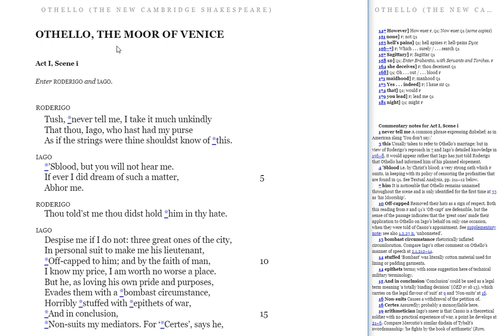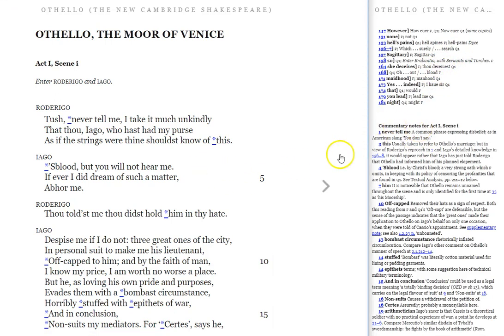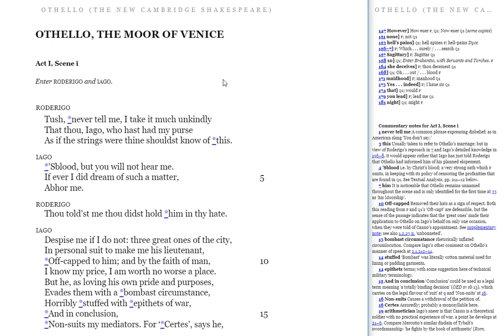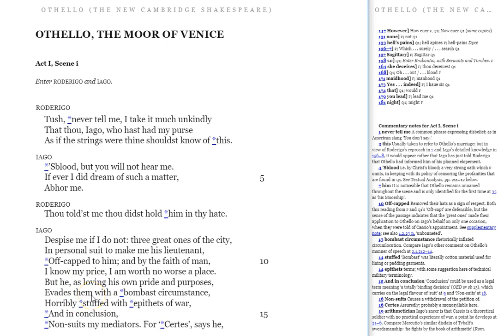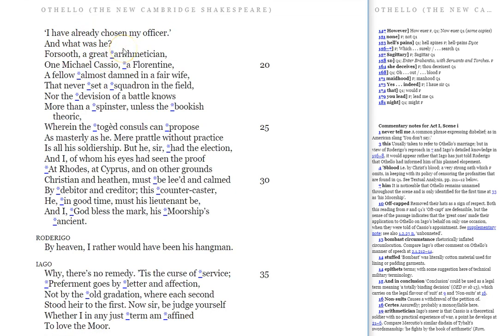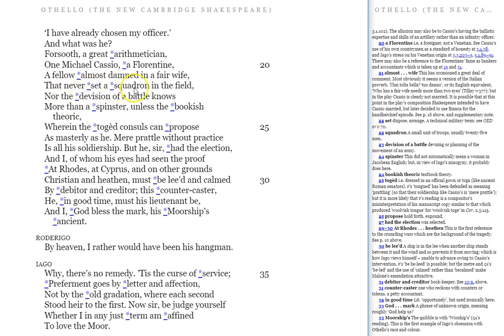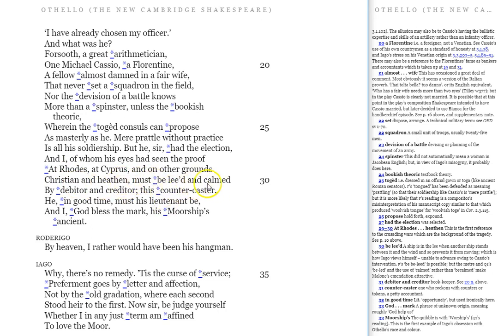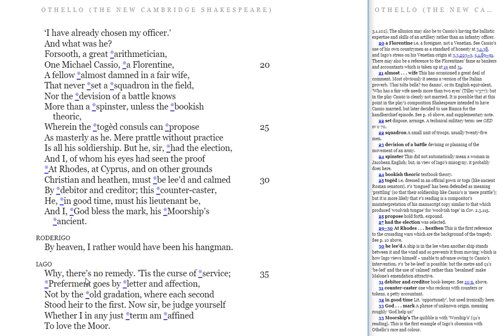Act 1 Scene 1 Part 1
Othello Walk-Through New Cambridge Shakespeare